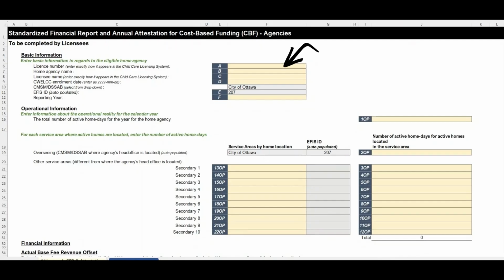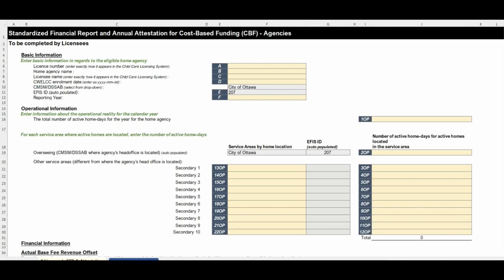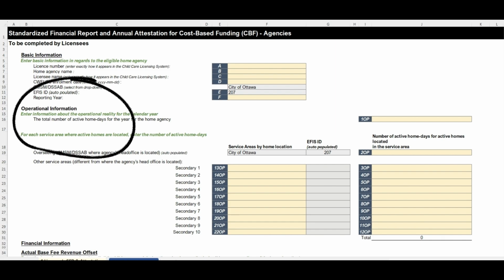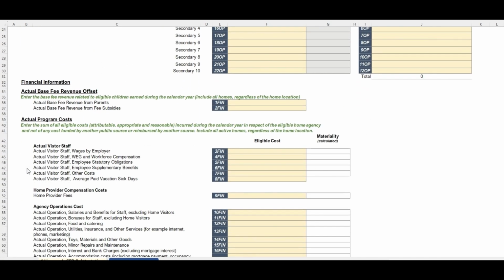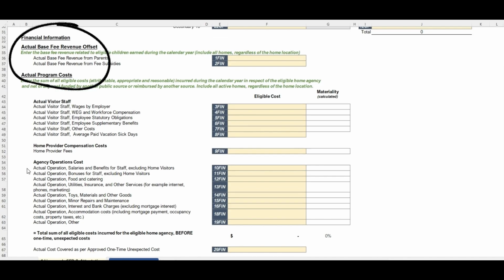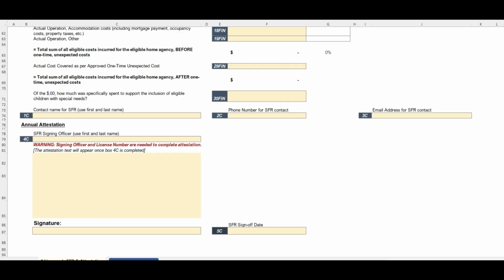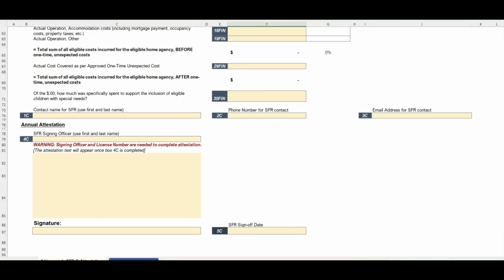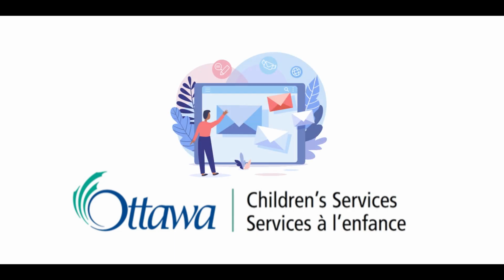Standardized Financial Reporting (SFR) 2025 - Home Child Care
This video features an AI-generated voice for narration.